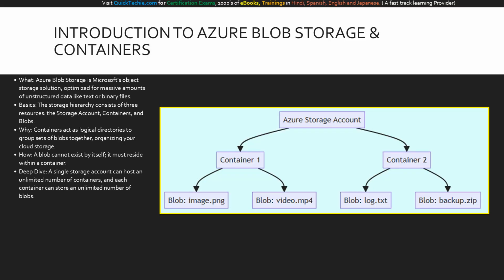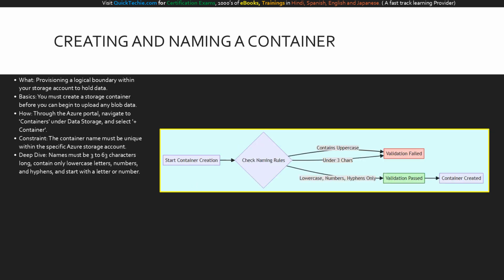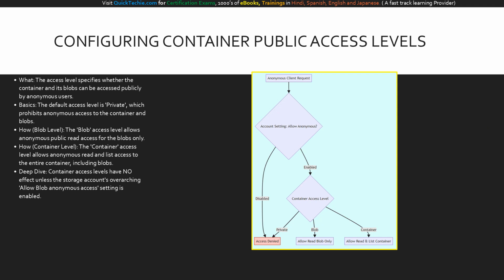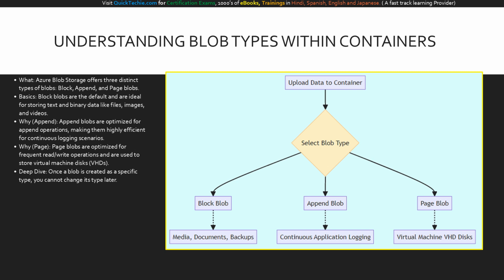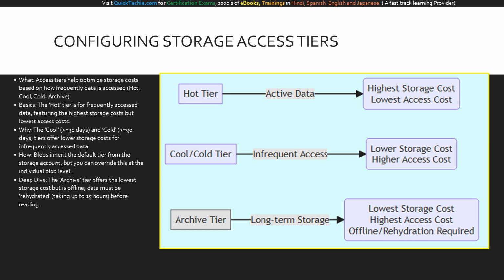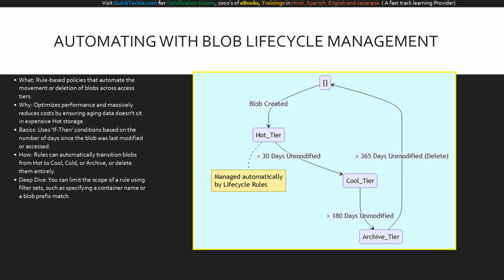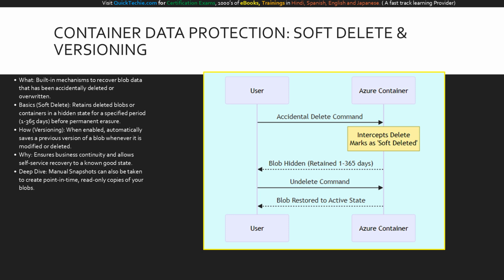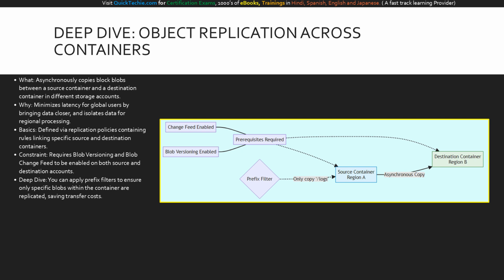Module 27 Mastering Azure Blob Storage Creating and Configuring Containers (Microsoft AZ-104)